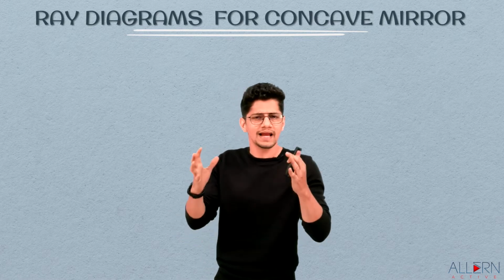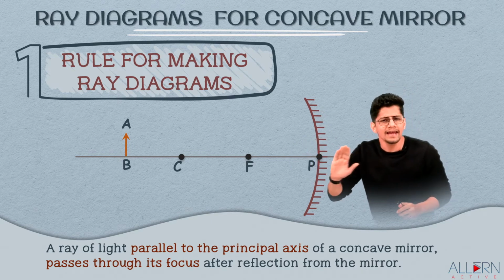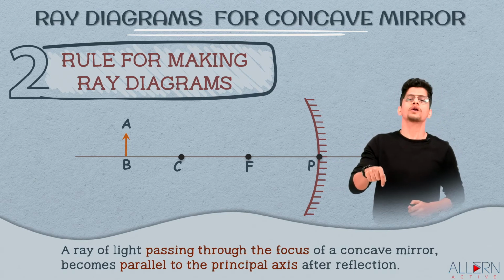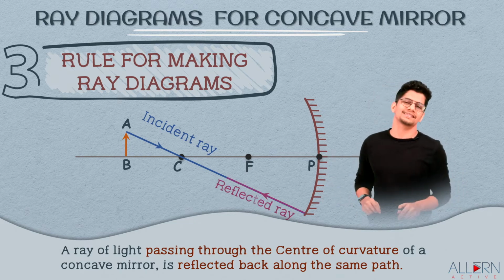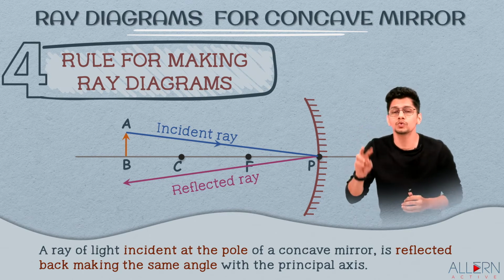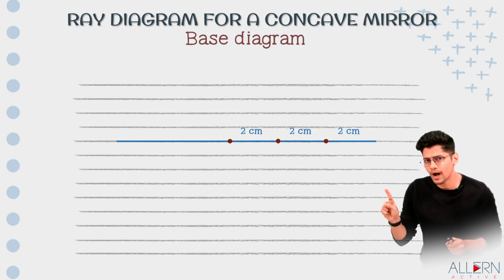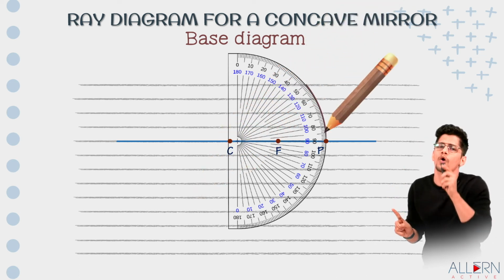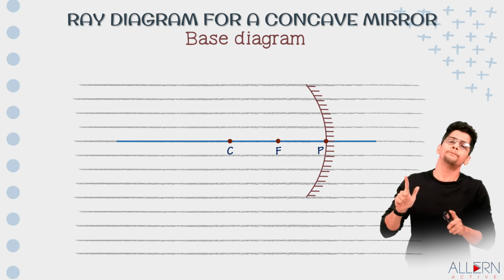4 MUST KNOW RULES to Draw Ray diagrams for CONCAVE mirrors. CBSE Class 10 | Allern Active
Video Breakdown:
4 Rules to Draw Ray Diagrams:
0:55: 1st Rule
1:55: 2nd Rule
2:28: 3rd Rule
2:50: 4th Rule
3:22: Drawing Ray Diagrams

THE RULES:
To draw the ray diagrams for a concave mirror, one should know the rules to draw them. The rules to draw the diagrams are as follows:

Rule 1: A ray of light parallel to the principal axis of a concave mirror, passes through its focus after reflection from the mirror.

Rule 2: A ray of light passing through the focus of a concave mirror, becomes parallel to the principal axis after reflection.

Rule 3: A ray of light passing through the Centre of curvature of a concave mirror, is reflected back along the same path.

Rule 4: A ray of light incident at the pole of a concave mirror, is reflected back making the same angle with the principal axis.

This video explains each and every rule in detail which will help you draw the ray diagrams with ease.

In this video, we cover:
✔️CBSE ✔️ Grade 10 ✔️ Subject: Science
✔️Chapter no: 10
✔️Chapter name: Light - Reflection and Refraction
✔️Topic name: Image formation by spherical mirrors
✔️Textbook Page number: 163
✔️Stateboard✔️ Grade 9
✔️ Subject: Science and Technology ✔️Chapter no: 11
✔️Chapter name: Reflection of Light ✔️Topic name: Image formation by spherical mirrors